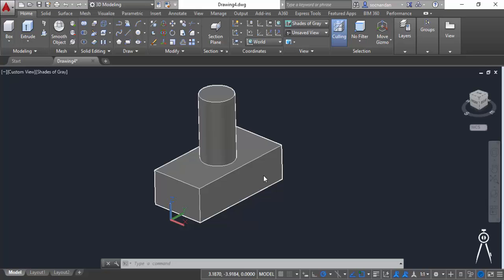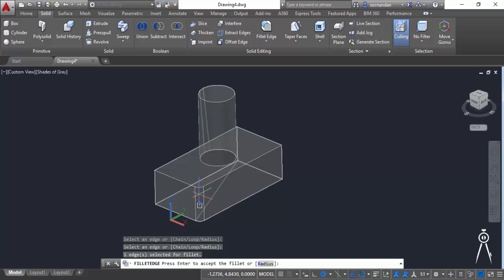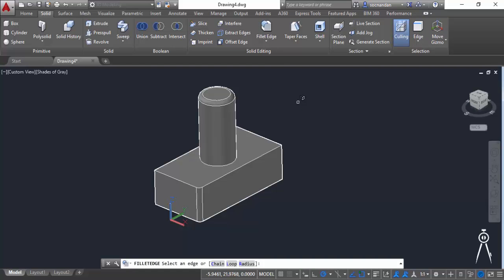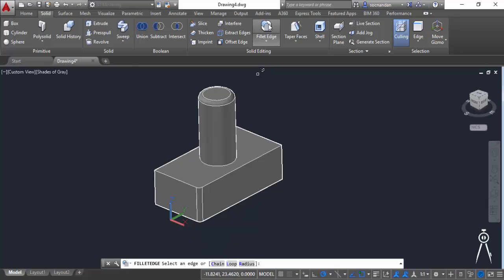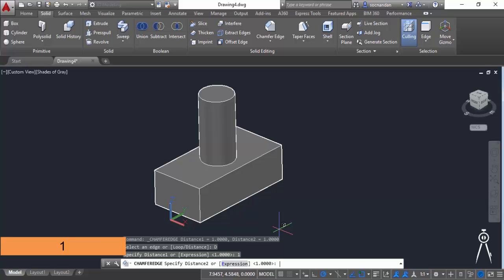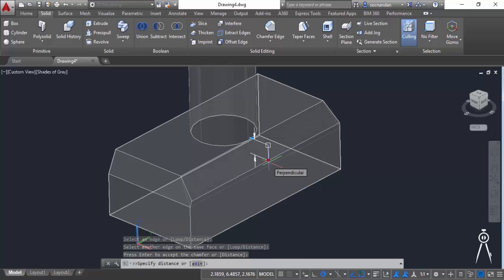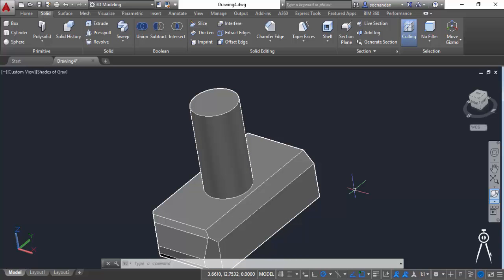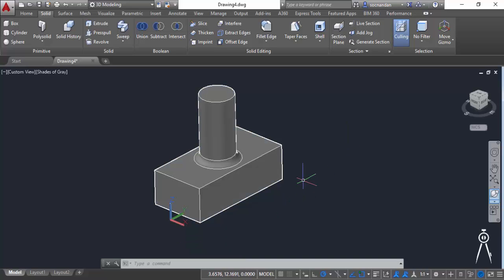Fillet and chamfer edge